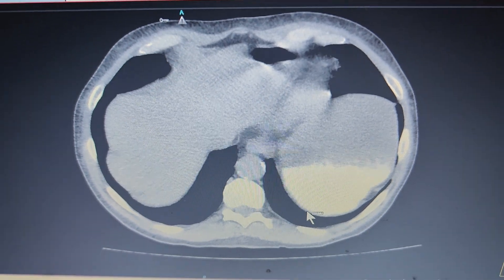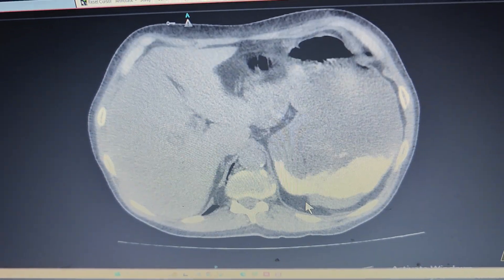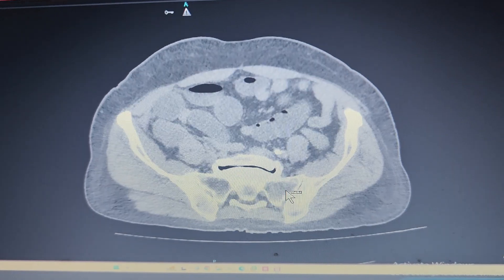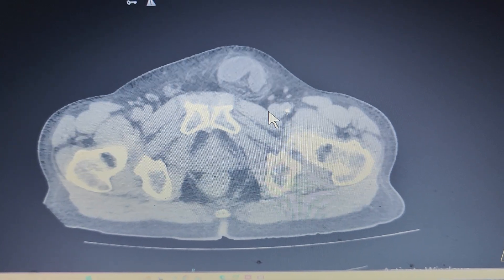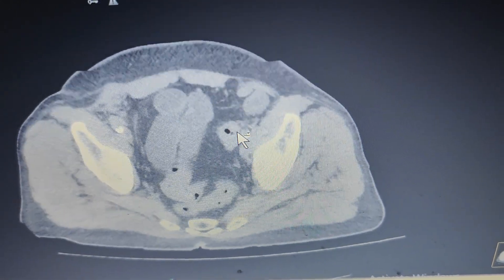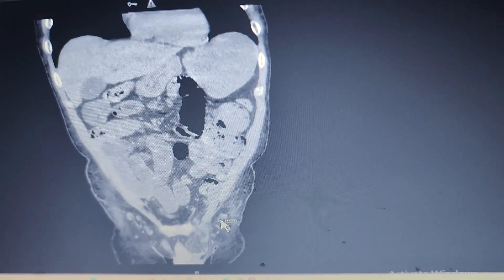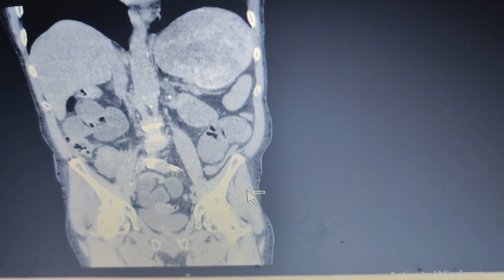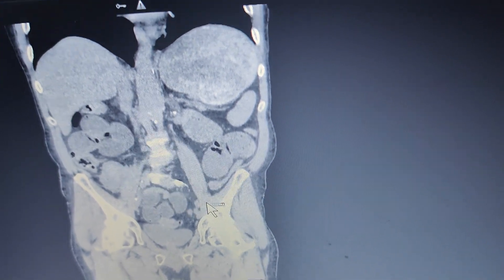Bowel Obstruction- ? Cause...... Radiology Short Cases!!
Bowe ctscan ct education educationalvideo healthcare hospital imaging medical doctor radiologist radiology abdominal bowel Obstruction